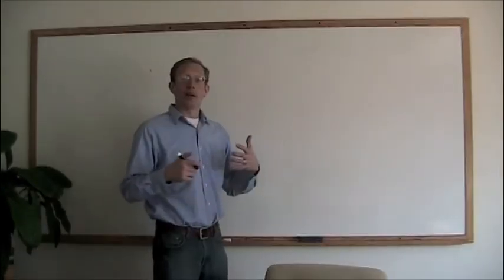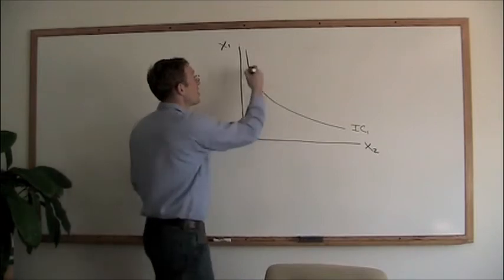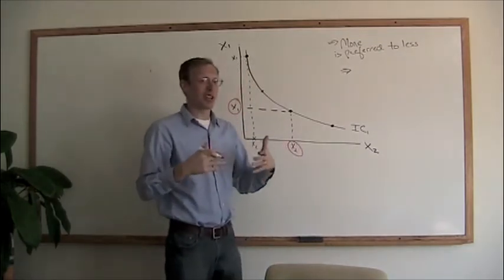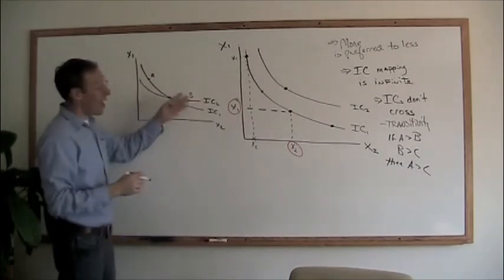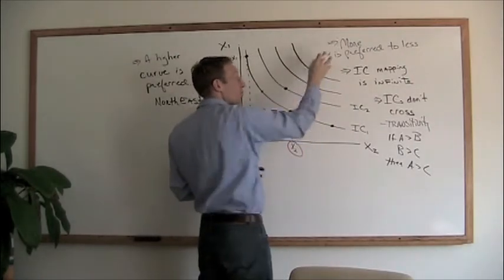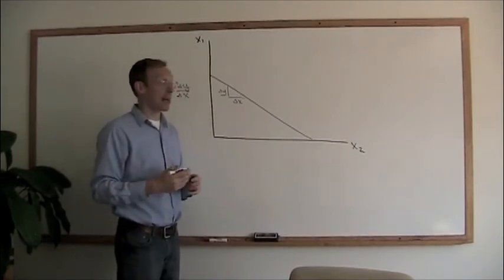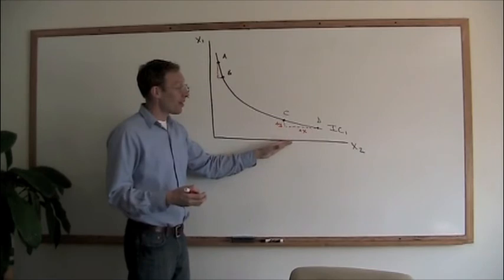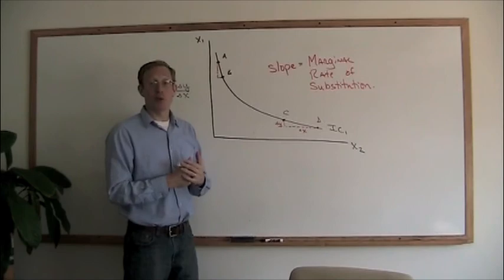Optimality 2 IC.mov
Brian O'Roark from Robert Morris University continues the explanation of optimal individual choice moving onto indifference curves.